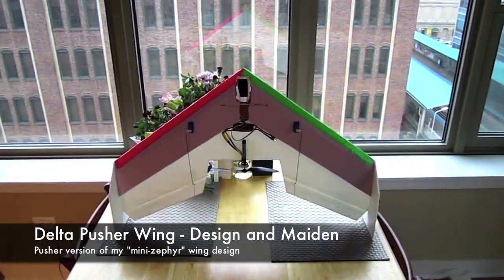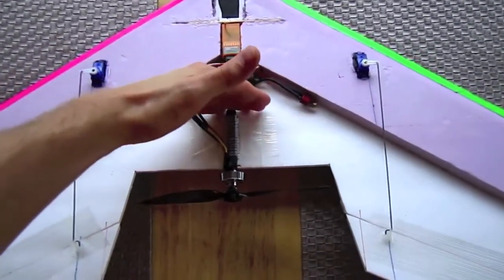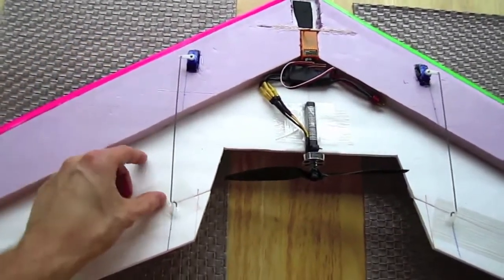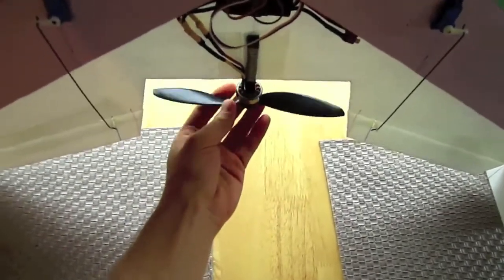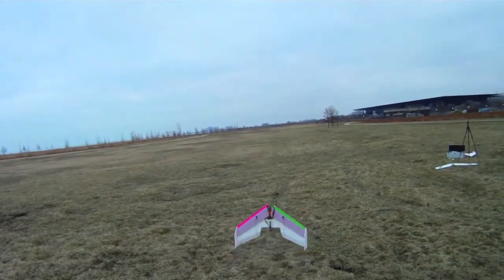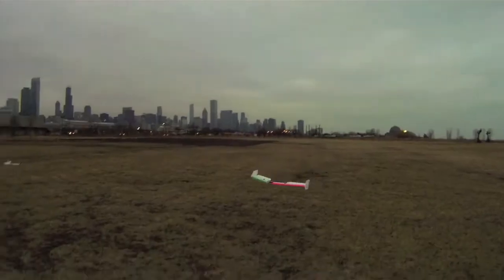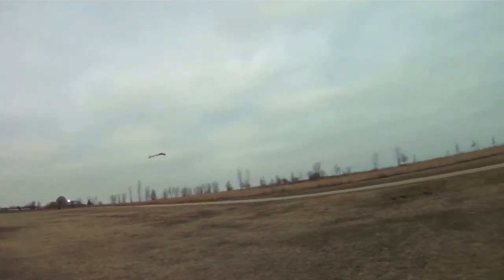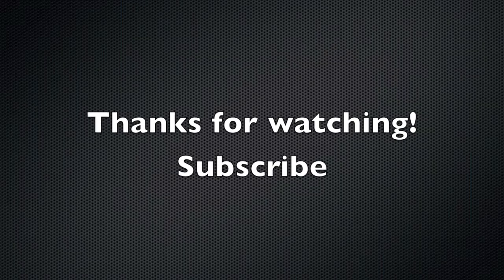Delta Pusher Wing - Design and Maiden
This is a pusher version of my Delta Wing design. All of the same dimensions, except the root chord has been moved up a 1/2 inch. Flies great!

Wing span: 30 inches
Root chord: 11 inches
Tip chord (including 2 inches of elevon): 9 inches
Sweep: 11 inches

Motor: 1300 kV blue wonder (and 1500 kV)
Prop: 8x4 (1500 kV has a 7x3.5)
ESC: 18A
Receiver: Orange Rx
Battery: 1300 mAh 11.1V 3S lipo
Servos: T-Pro 9 gram